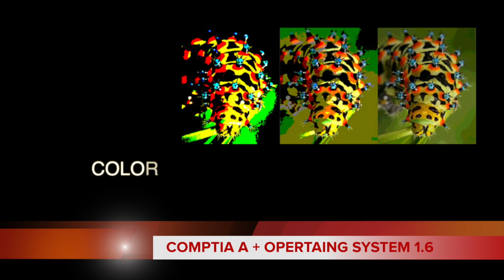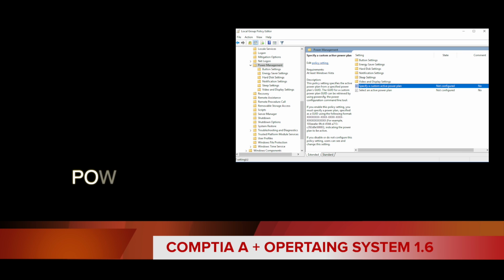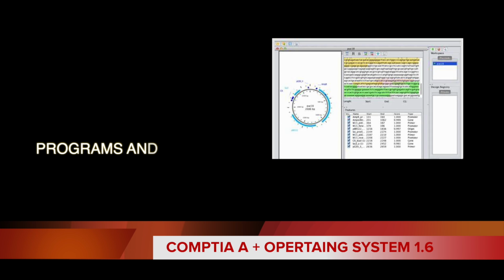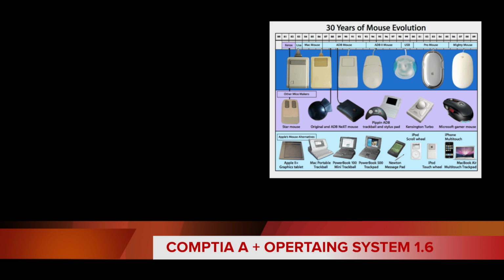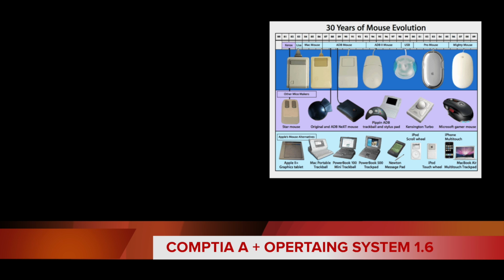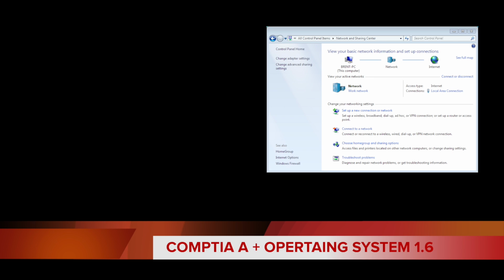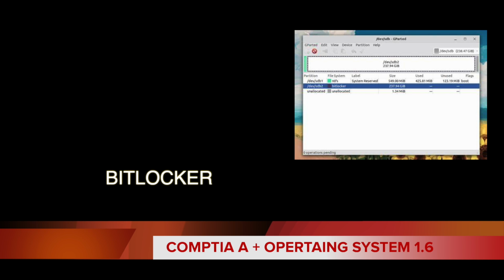CompTiA A+ 220-1002 Operating systems 1.6 | Free Online course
Hi students in this comptiia a+ computer course you will learn about the following:
 Internet Options
- Connections
- Security
- General
- Privacy
- Programs
- Advanced
• Display/Display Settings
- Resolution
- Color depth
- Refresh rate
• User Accounts
• Folder Options
- View hidden files
- Hide extensions
- General options
- View options
• System
- Performance (virtual memory)
- Remote settings
- System protection
• Windows Firewall
• Power Options
- Hibernate
- Power plans
- Sleep/suspend
- Standby
• Credential Manager
• Programs and features
• HomeGroup
• Devices and Printers
• Sound
• Troubleshooting
• Network and Sharing Center
• Device Manager
• BitLocker
• Sync Center